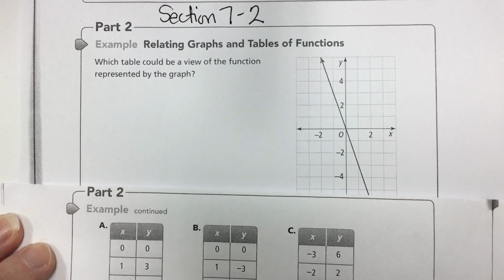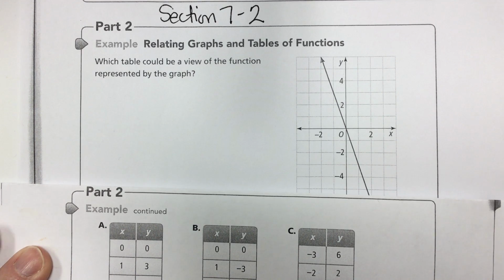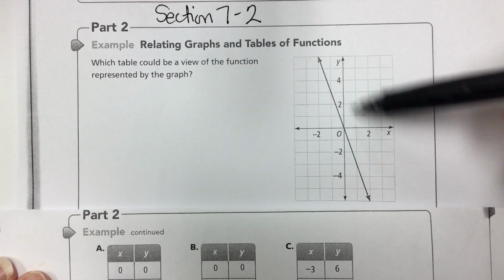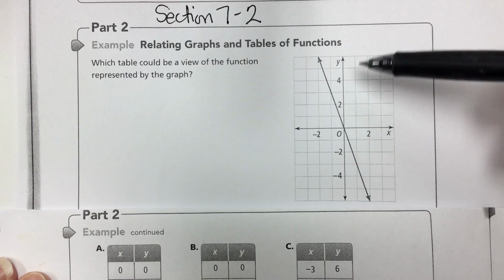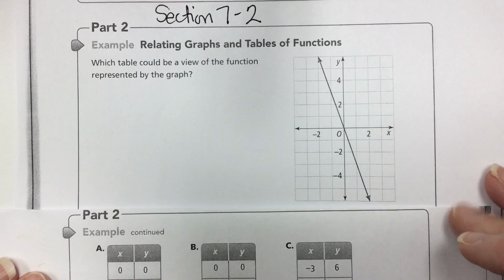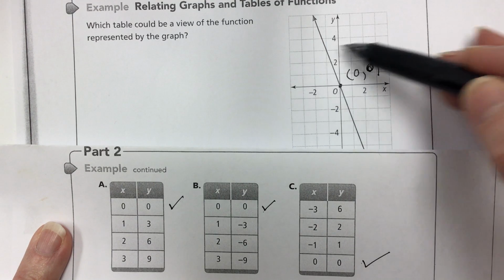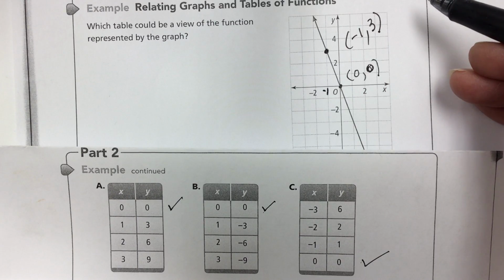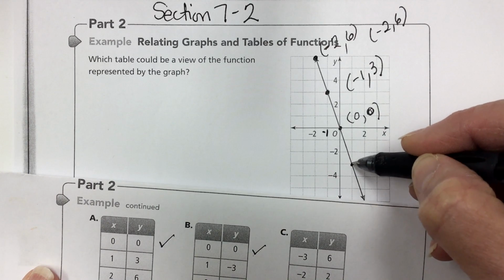7 2 Podcast 2